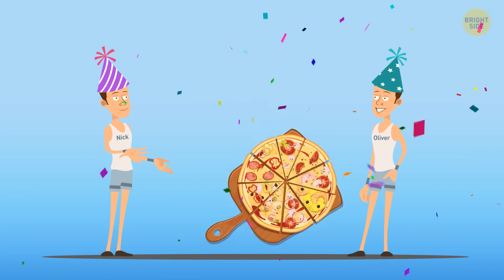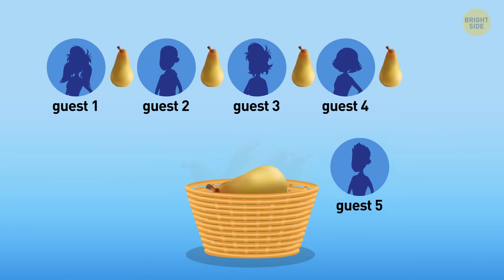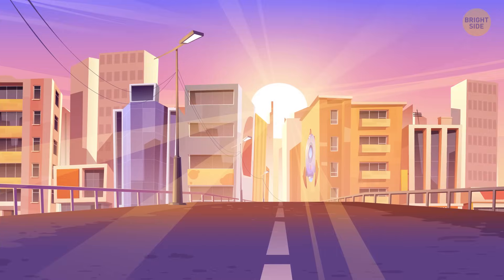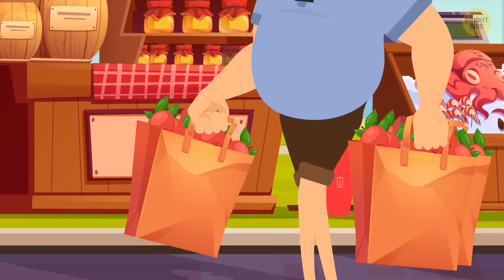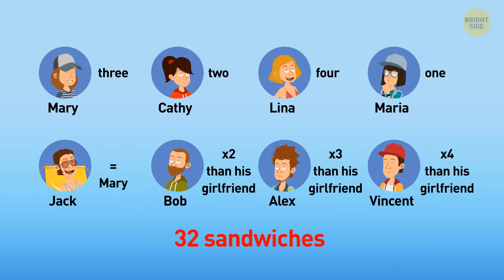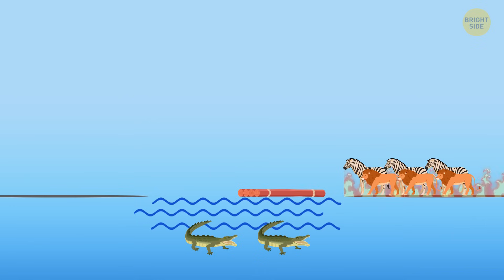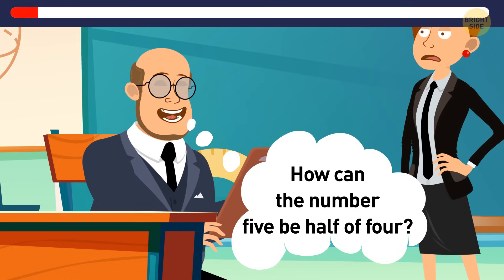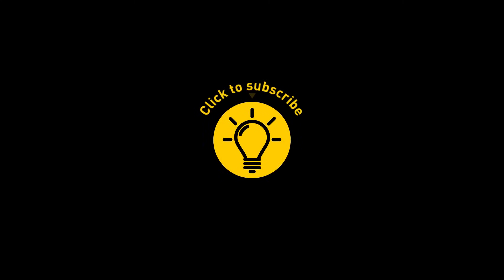Math Riddles That Will Scramble Your Synapses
If you're up for a challenge and love a good brain teaser, come check out some Math Riddles That Will Scramble Your Synapses. These puzzles are perfect for testing your problem-solving skills and giving your brain a serious workout. Whether you're a math whiz or just looking for some fun, these riddles are sure to keep you on your toes. Dive in and see how many you can solve!